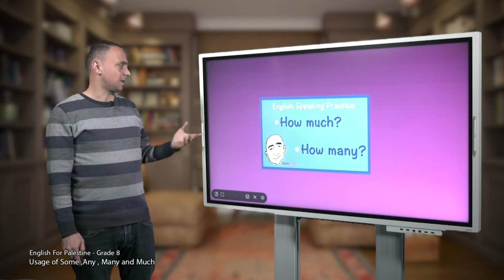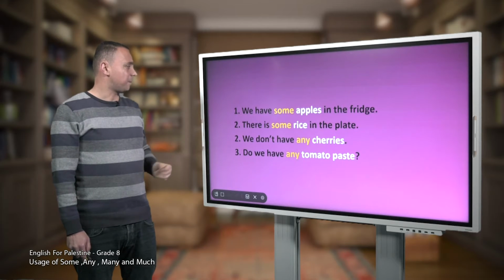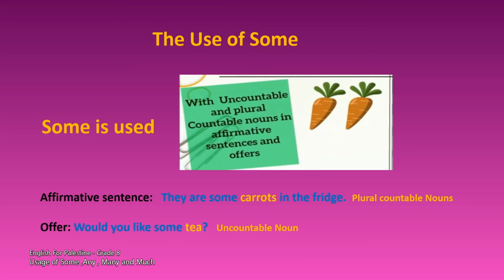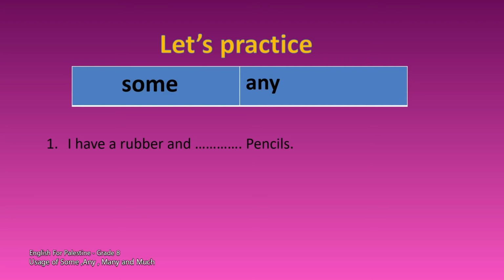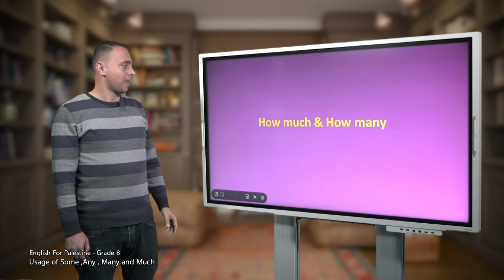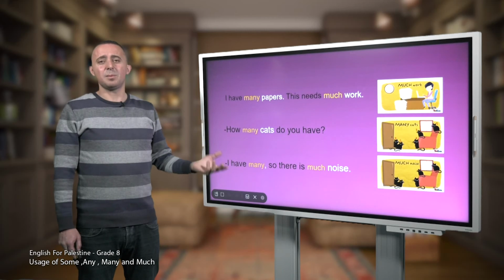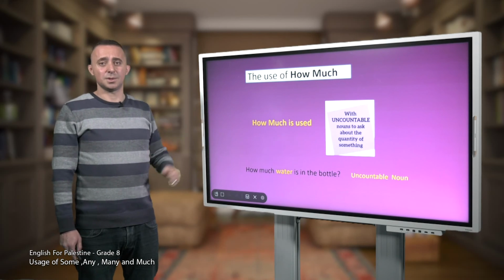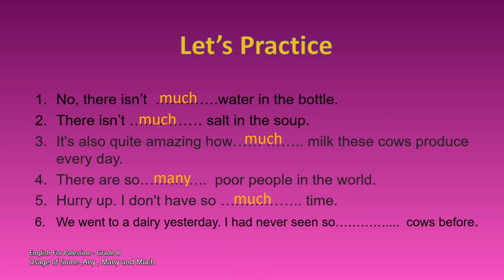درس 03 | الوحدة 09 | Countable +uncountable | الصف 8 | اللغة الإنجليزية | الفصل 02